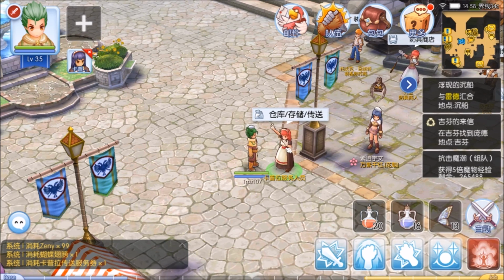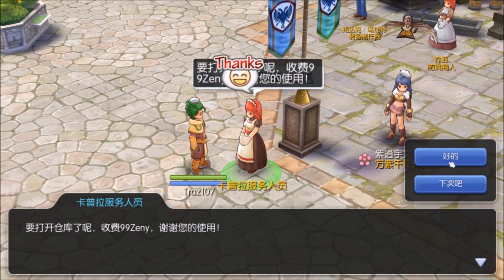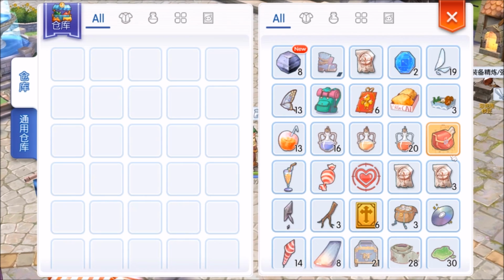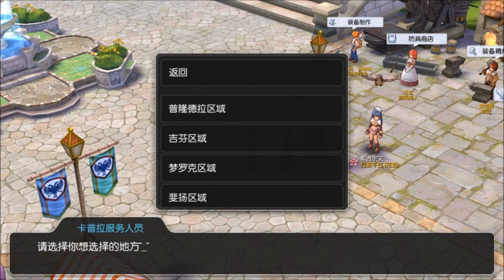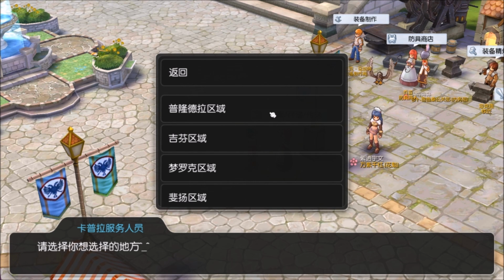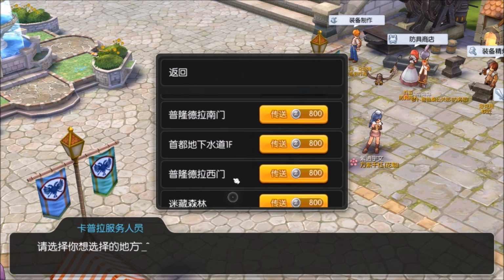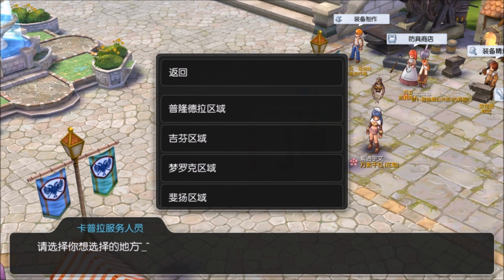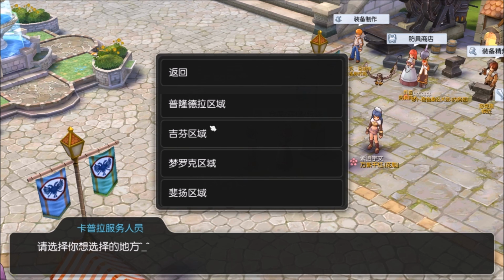RO MOBILE QUICK TELEPORT GUIDE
Here is a quick guide on how to teleport in RO MOBILE. Teleportation saves a lot time so don't waste precious grinding time running everywhere.